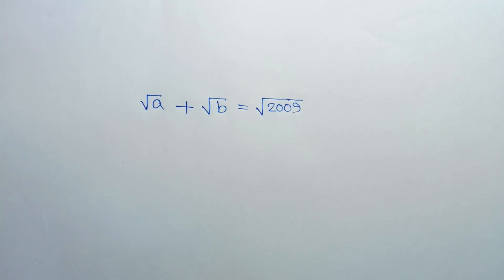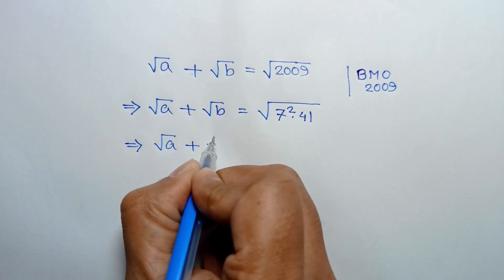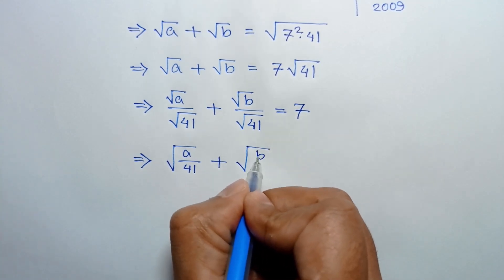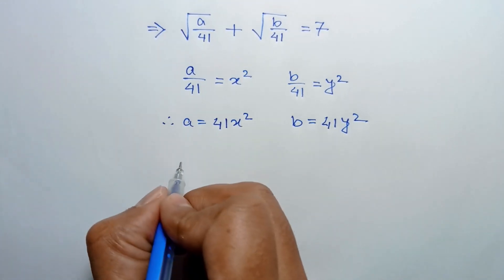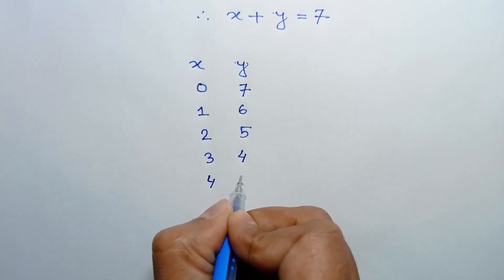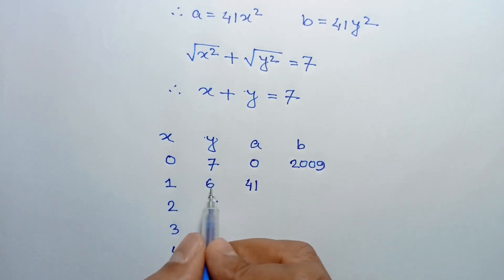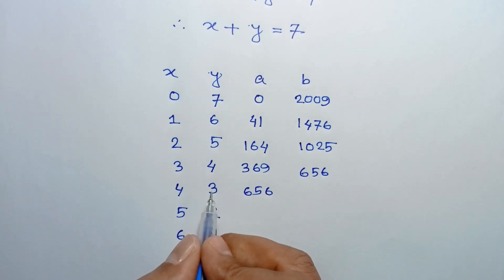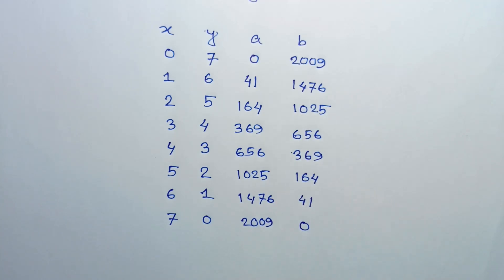British Math Olympiad (BMO) Problem 2009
math olympiad
lambert w function
olympiad mathematics
math olympiad questions
maths olympiad
olympiad math
3^x+x=30
mathematics olympiad
olympiad mathematics questions and answers
lambert function
olympiad maths
1 2 3 go
linear algebra
math
math olympiad exam
math olympics
mathematical olympiad
maths olympiad questions
olympiad exam
tetration
w function
algebra
blackpenredpen
olympiad
初中数学
1 2 3 go en français
1 2 go
1=0 proof
2012 theory
differential equations
differential equations class 12
exponential equations
functional equations olympiad
go wrong
ioqm
ioqm preparation
lambert w function series expansion
lectures
math and science nerds
math geometry
math problems
math questions
math solve
mathematica
maths class
olimpiada matematica
olympiad question
olympic math
premath
rmo 2023
rmo maths olympiad
simple math